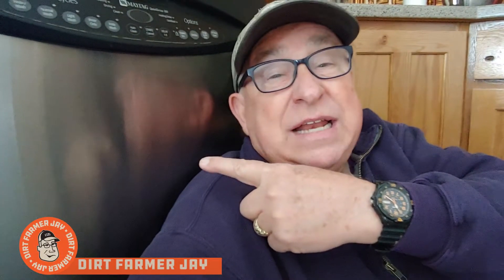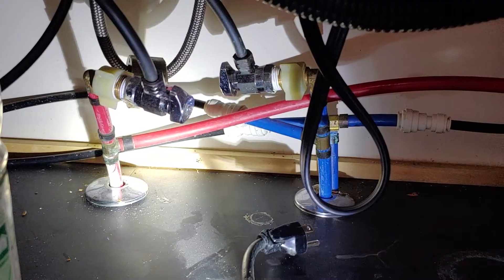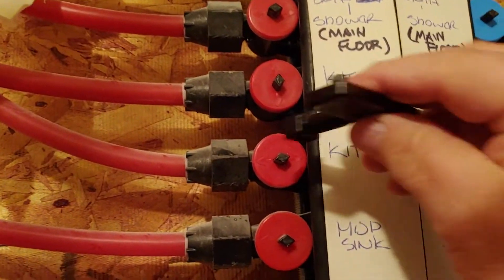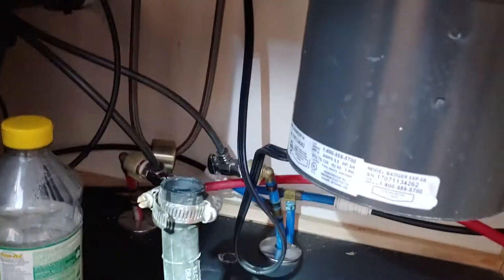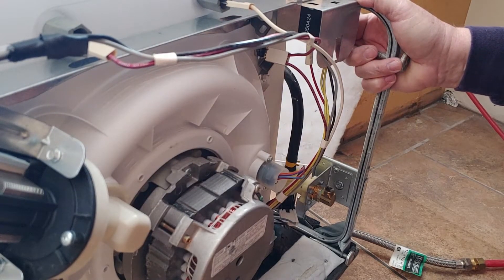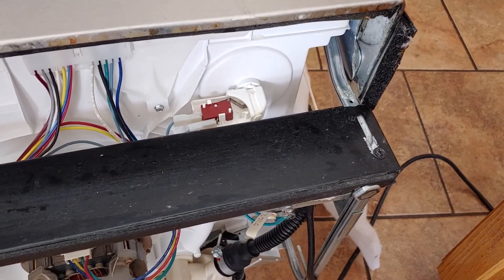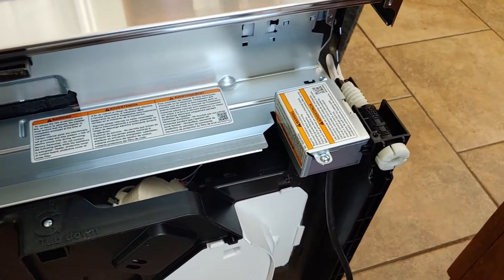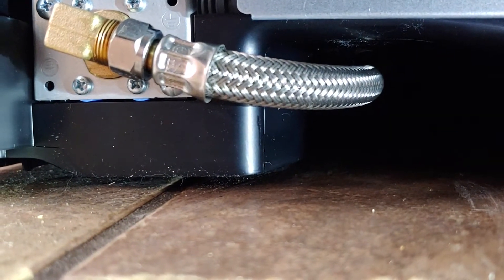Remove and Replace Your Old Dishwasher - EASY!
When it comes time to replace your old automatic dishwasher - don’t fret! It’s actually a pretty easy process with a minimum of tools. We’ll show you how!

When your automatic dishwasher breaks, it’s really inconvenient. You quickly realize how much you depend on that appliance when you need to switch to hand-washed dishes for a while!

We’ve found that there is usually a waiting time to get the appliance as well. Apparently, gone are the days of going to the store, seeing the model you want, paying for it, and taking it home. So, you need to wait to have it delivered, and then in some cases, wait longer until the installation can be done.

While you can’t eliminate the delay in the delivery of the appliance, you can save both time and money by taking out your old dishwasher and replacing it with a new unit. This job isn’t that difficult and takes relatively few tools.

To remove the old one, unplug the power cord, turn off the water supply, disconnect the discharge hose from the food disposal unit, and take out the screws that are holding the unit in place under the counter. Then slide the unit out slowly to assure the power cable, discharge hose, and supply line are all trailing along with no snags. When the slack in the water supply line is taken up, you’ll need to unscrew it from the valve body under the dishwasher, usually located up front at the bottom under the toe kick.

Have a towel to drain the water from the supply line and the discharge hose. When they are empty, you can then disconnect the power cable if you are going to reuse it. Then, you are ready to set the old dishwasher aside.

Now, reverse the steps. Route the water supply line under the new unit to the valve bottom and fasten using an adjustable wrench. Wire the power cable to the power connection box.

Now route the new discharge hose back through the cabinet side opening to the food disposal and attach it securely. IF A NEW DISPOSAL HAS BEEN INSTALLED, THE KNOCK-OUT PLUG MUST BE REMOVED FOR THE WATER TO DRAIN.

Wiggle the new unit almost home in the space cavity, plug the unit in, and turn the water supply back on. Test the unit to make sure it powers up correctly, water runs when the cycle begins, and that water drains through the discharge hose correctly.

If all is well, slide the unit completely into the space, using the top of the interior as a lifting and pushing surface. DO NOT USE THE FRONT DOOR to push the unit with your hands or knees, as it is likely you will dent the door.

Be sure the unit is level, and then attach the appliance with screws through the mounting brackets and into the underside of the edge of the countertop.

You just saved yourself about $150 to $200. Congratulations! It really pays to JUST DO IT YOURSELF!